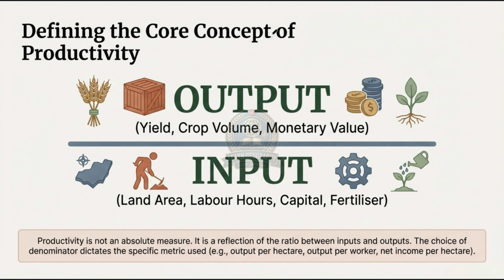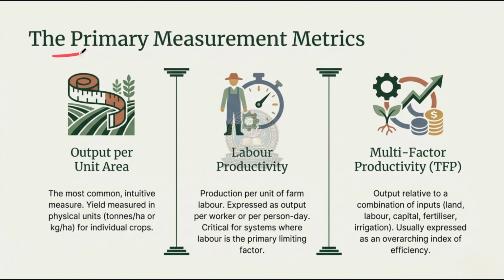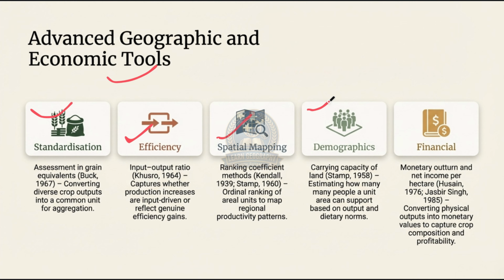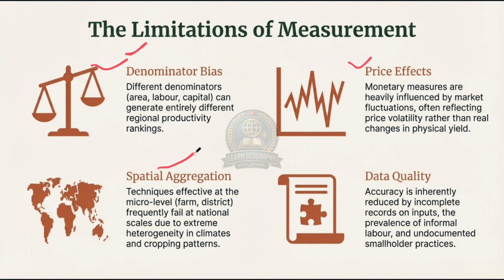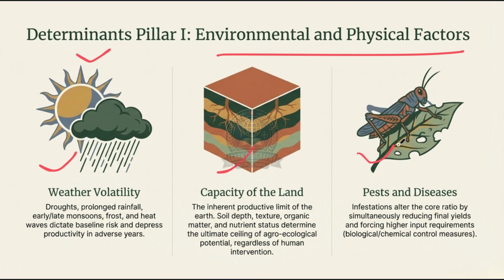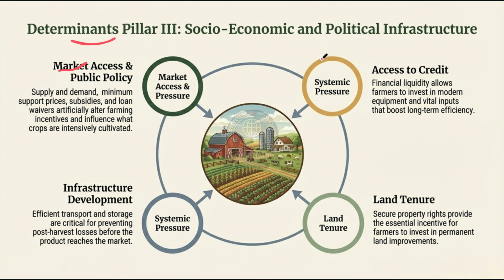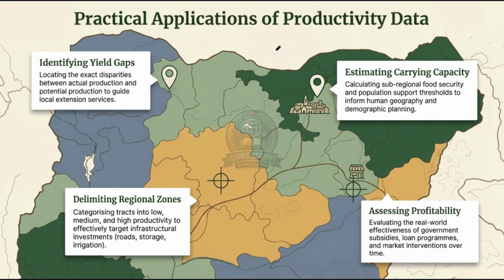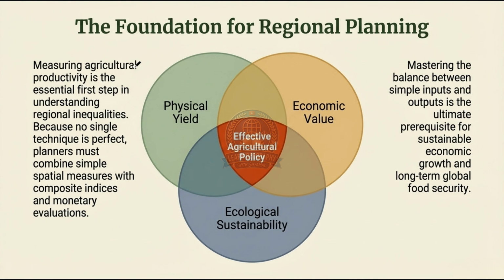Measurement and Determinants of Agricultural Productivity / UGC NET EXAM / Agricultural Geography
Measurement and Determinants of Agricultural Productivity | UGC NET Geography | Agricultural Geography

In this lecture, we discuss the Measurement and Determinants of Agricultural Productivity, an important topic in Agricultural Geography for the UGC NET Examination. The video explains how agricultural productivity is measured using different geographical and statistical approaches and examines the key factors that influence productivity across regions.

We cover important concepts such as land productivity, labour productivity, crop yield, and agricultural efficiency, along with classical and modern methods used by geographers to measure productivity. The lecture also highlights major determinants of agricultural productivity, including physical factors (soil, climate, relief), technological factors, irrigation, fertilizers, institutional support, and socio-economic conditions.

This session will help UGC NET Geography aspirants clearly understand theoretical concepts, analytical approaches, and exam-oriented points related to agricultural productivity.

Topics Covered:
• Meaning of Agricultural Productivity
• Methods of Measuring Agricultural Productivity
• Crop Yield and Productivity Indices
• Determinants of Agricultural Productivity
• Physical, Technological, and Socio-Economic Factors
• UGC NET Exam-Oriented Explanation

📚 Useful for: UGC NET Geography, UPSC Geography Optional, University Geography Students.